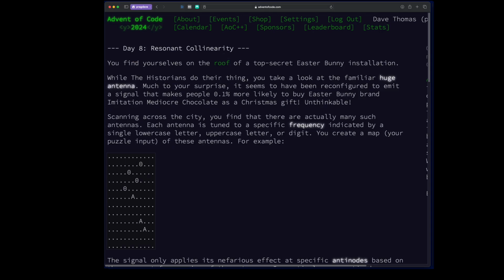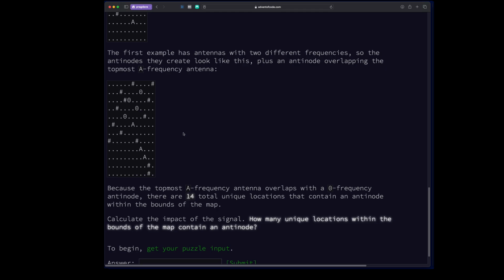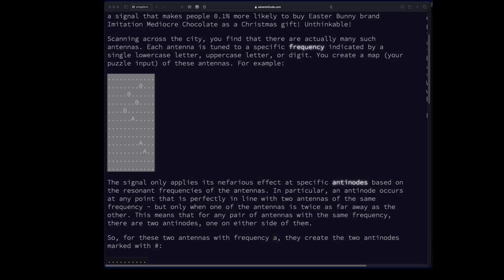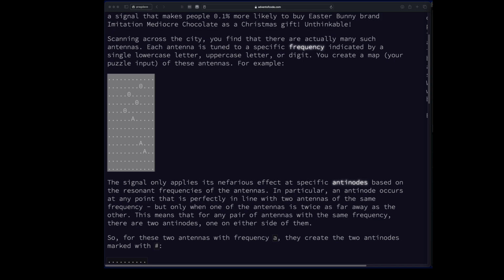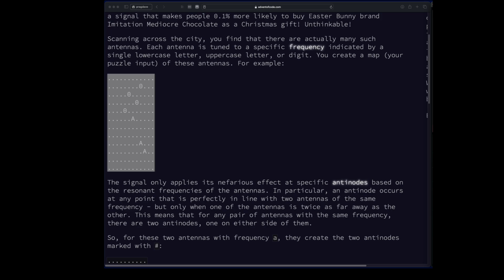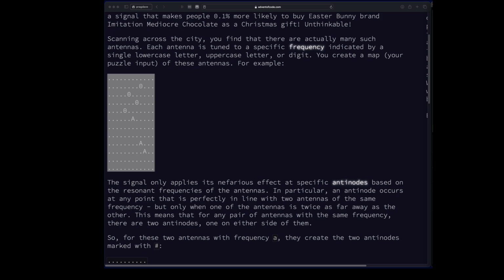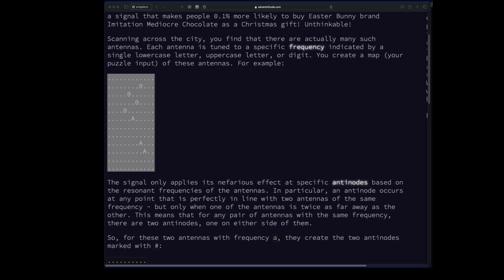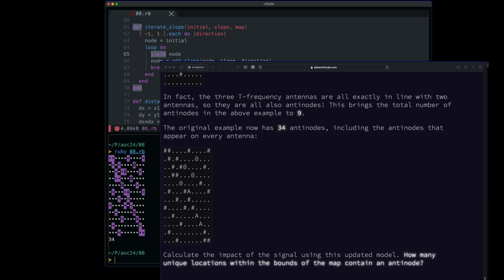Advent of Code 2024, Day 8